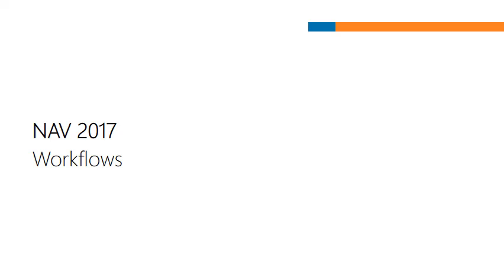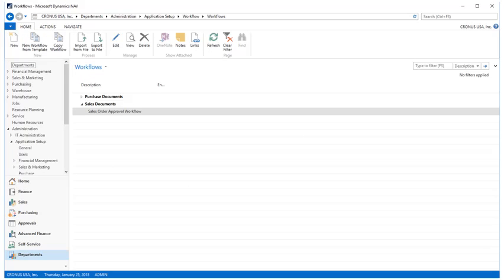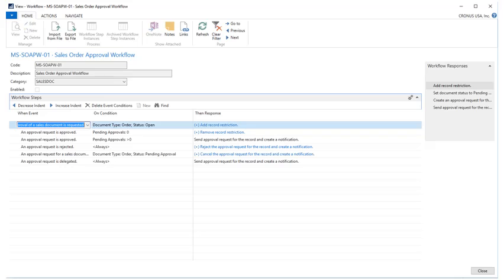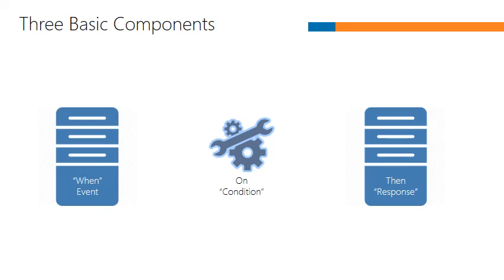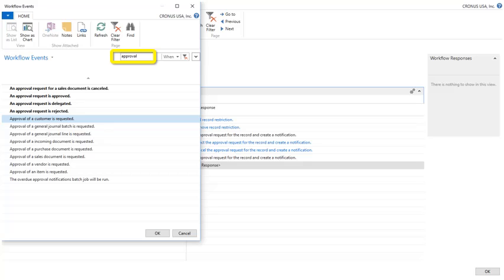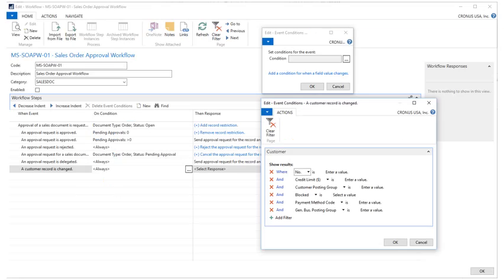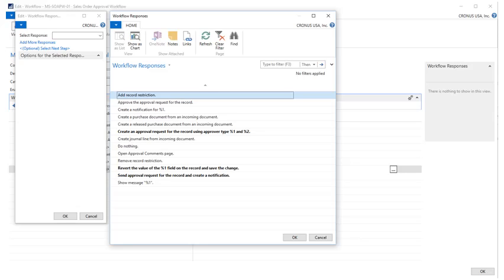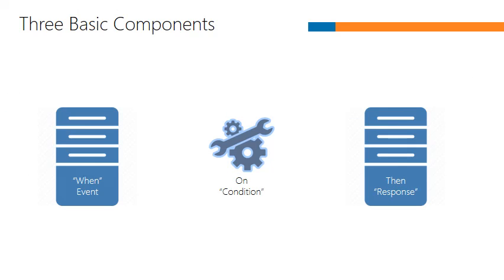Microsoft Dynamics NAV 2017 - Workflows Part 1/2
Workflows in NAV 2017 are used to automate an internal approval process, increasing efficiency and accuracy.  The Workflows consist of three elements: an Activity, a Filter and a Response.  See how these three simple components are used to create a workflow.

Modern ERP systems will rarely consist of a single software application, it is far more common to need multiple systems to properly manage your organization.  Systems Integrations are designed to seamlessly move the needed data from one system to another, eCommerce traffic to the fulfillment system, or a restaurant POS system to the corporate office.  See how the internals of these integrations are built and configured.